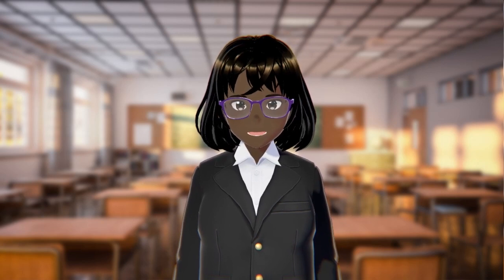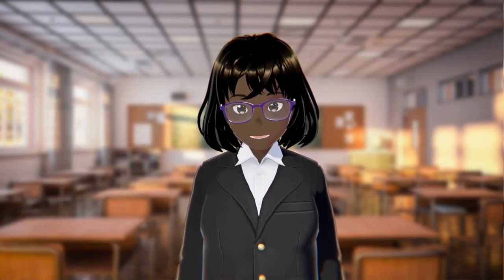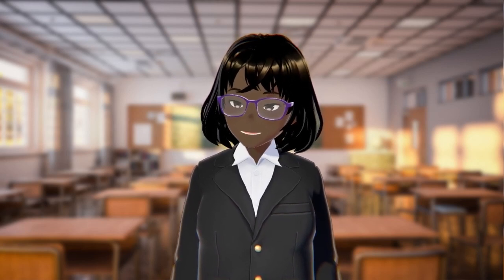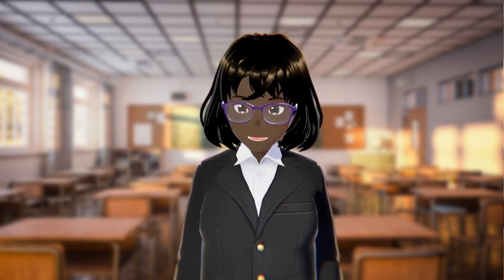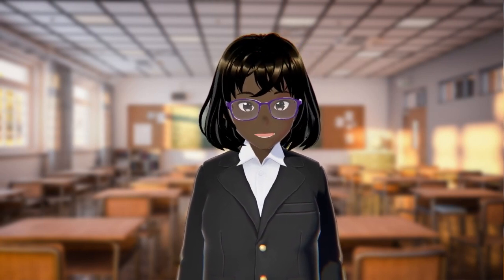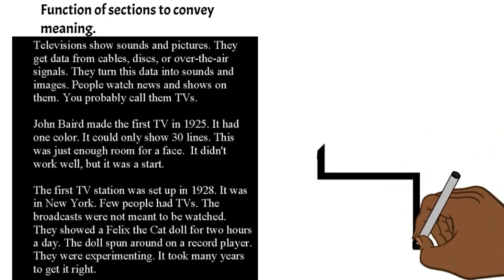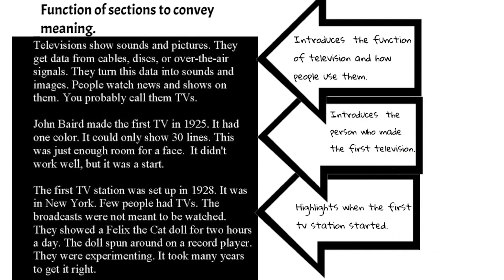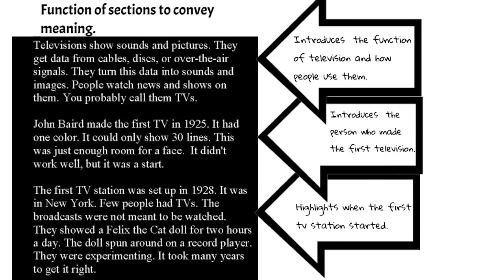Text Sections and How They Convey Meaning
This English lesson will help you understand text sections and how they convey meaning. Follow along and sharpen your reading skills!